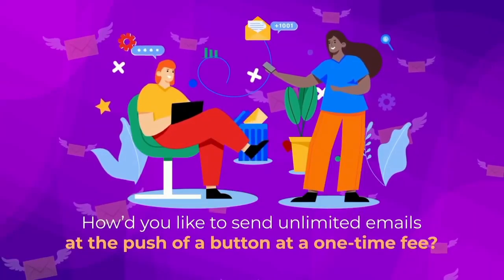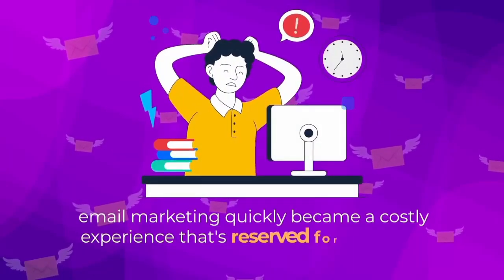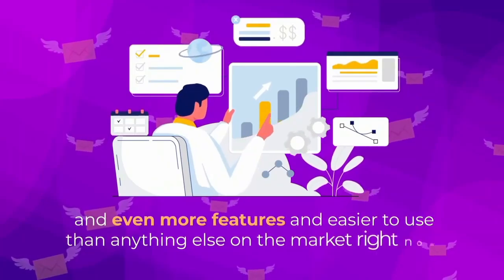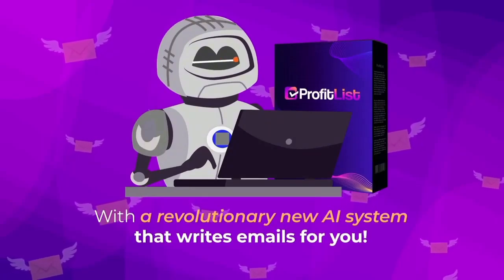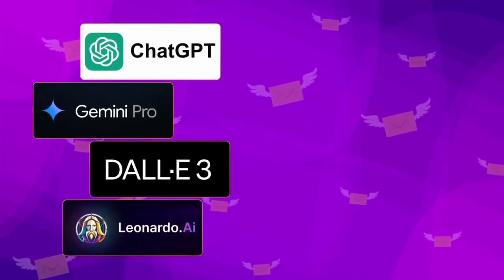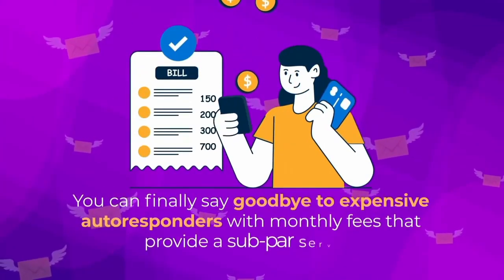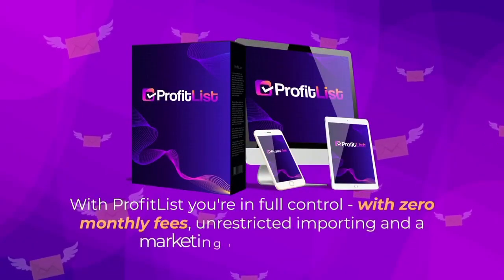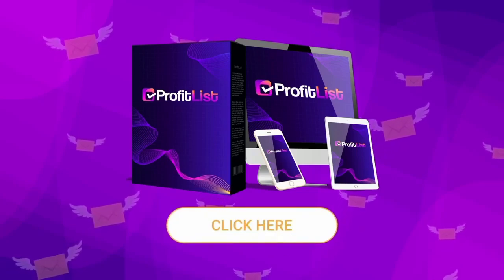ProfitList: Review Autoresponder Writes Emails For You & Blasts To DFY Leads Daily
Finally Cracked: New “Aweber Killer ” Cloud Autoresponder Writes Emails For You & Blasts To DFY Leads Daily Using ONLY The Best INCLUDED Premium Ais!... All From Dedicated IPs And SMTP Sending Servers That Come Built-in

Inside:-
📠State-Of-The-Art cloud autoresponder with no restrictions!
📠Built-in dedicated SMTP sending servers INCLUDED & PRECONFIGURED!
📠Built-in dedicated IP pools for best delivery INCLUDED & PRECONFIGURED!
📠Don’t have your own list? No problem: we give you DFY fresh leads you can mail!
📠Can’t write your own emails? No problem: our AI email writer writes them for you every day on autopilot!
📠EXCLUSIVE ONLY TO PROFITLIST: one email dashboard, all paid Ais included!
📠ChatGPT, Gemini, Copilot, Meta Llama 3 to write your emails!
📠DallE, Leonardo, Stable Diffusion to create graphics and images for your emails!
📠20,000+ customers trust us with their email marketing every day!
📠99% uptime and 99% deliverability: we’ve been live for 5+ years and never failed a single customer!
📠Store up to 1 million email leads on your lists!
📠Instant import with no double opt-in or verification!
📠Send SMS texts to anyone right from within the app!
📠Your own “SMS” autoresponder with built-in servers!
📠List cleaner built-in: only mail to verified leads!
📠FIGHT EMAIL EXPENSES: cancel your monthly fee autoresponder, copywriter, list cleaner, SMTP server and paying for solo ads!
📠CANCEL all paid Ais like ChatGPT PRO, Gemini PRO, Copilot PRO – all of them INCLUDED with ProfitList to write emails for you 24/7!
📠DKIM, DMARC, SPF included!
📠No monthly fees, ever!
📠Cloud based, mobile responsive!
📠100% newbie friendly!